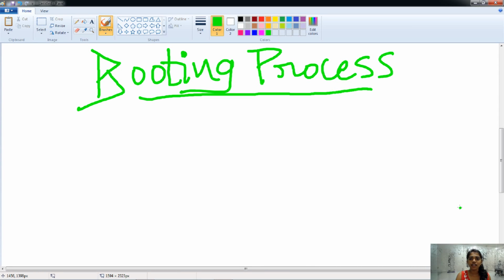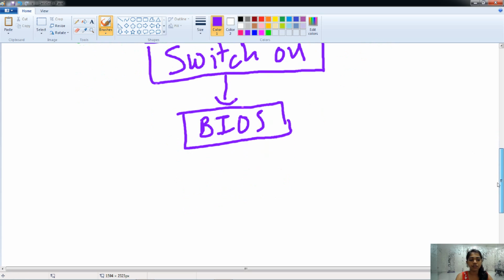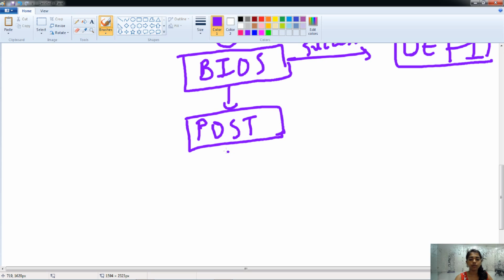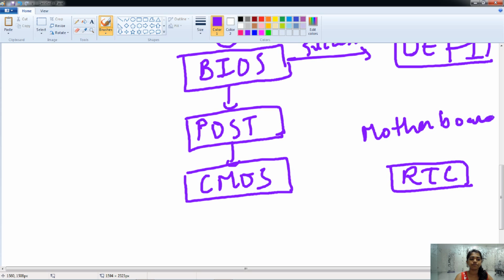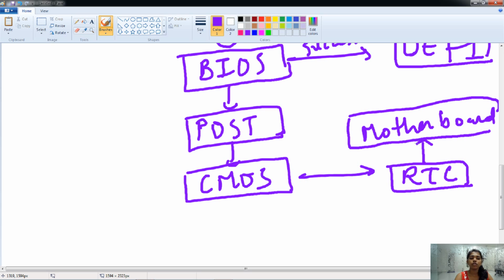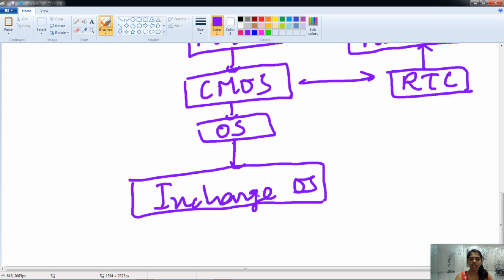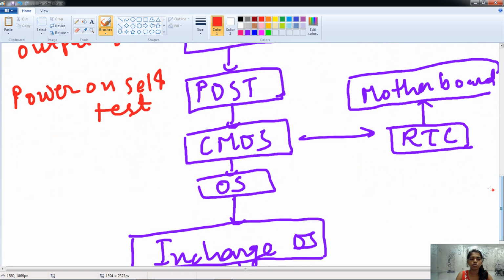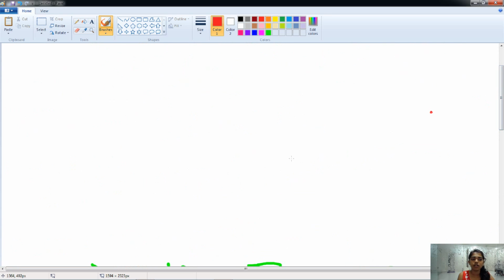Booting Process: Fundamentals of Computers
In this video Ms. Jinal explains the booting process of the computer from BIOS, UEFI, CMOD, OS, Incharge OS finally to Login Screen. or email at
Booting Process @0:14
Switch On @0:43
BIOS @1:25
UEFI @1:48
POST @2:16
CMOS @3:23
RTC @4:10
Motherboard @4:30
OS @5:24
Incharge OS @6:58
Log in Screen @7:38
Booting process of windows
Booting process of computer with diagram
6 steps in the booting process
Booting process of computer step by step
Booting process of computer step by step pdf
Types of booting process
Booting process tutorials point
Booting process in dos